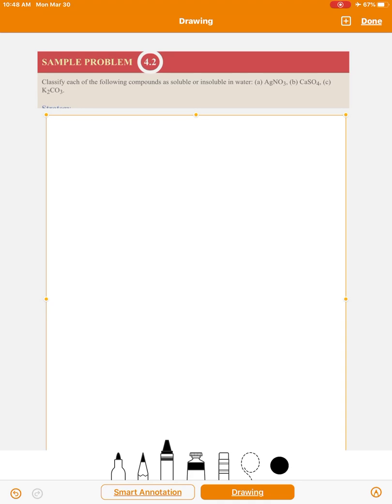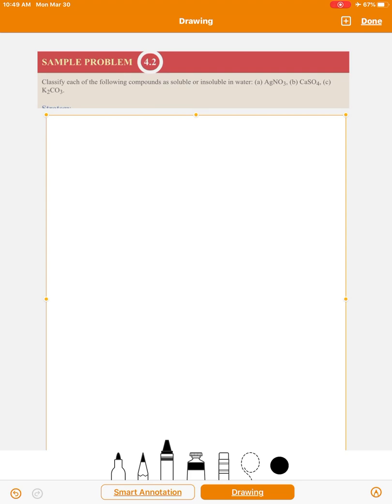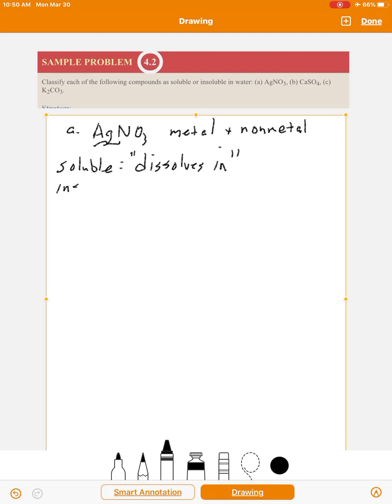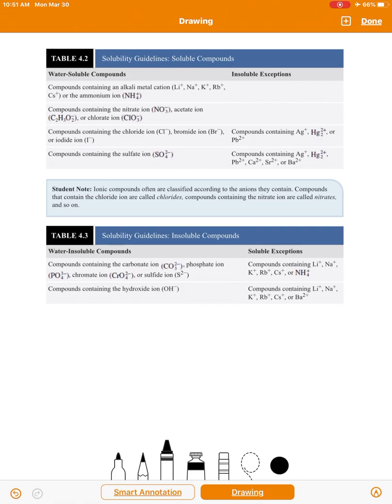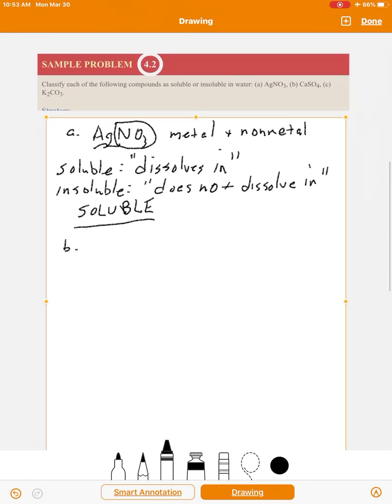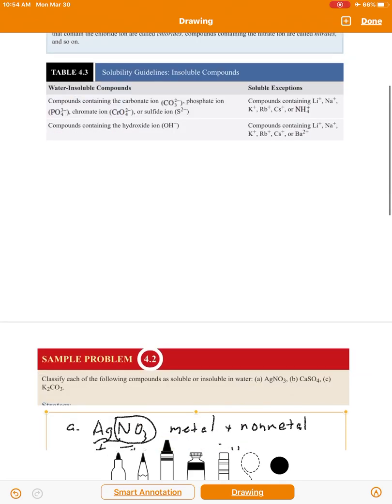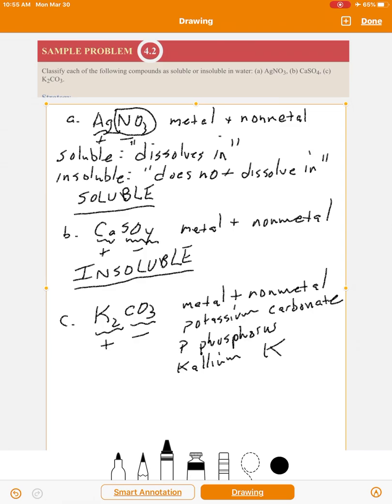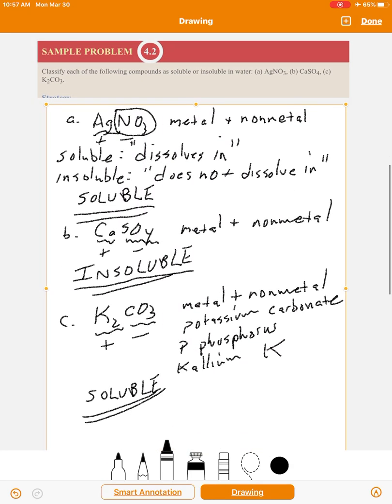eBook Sample Problem 4.2